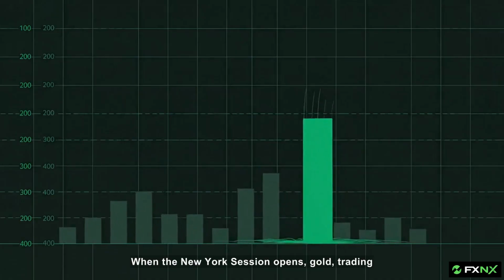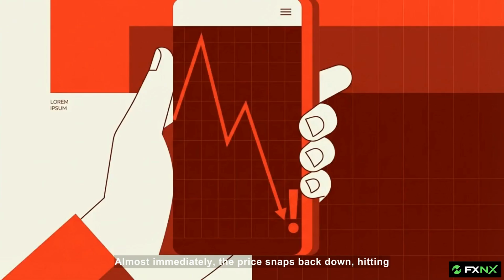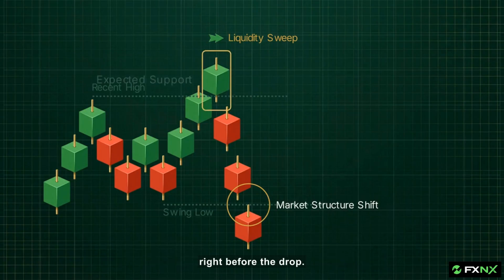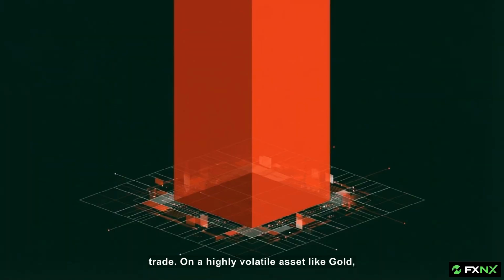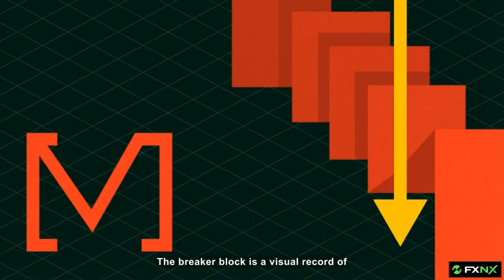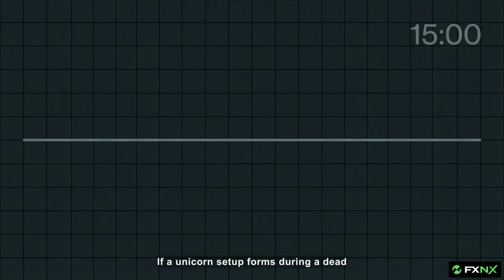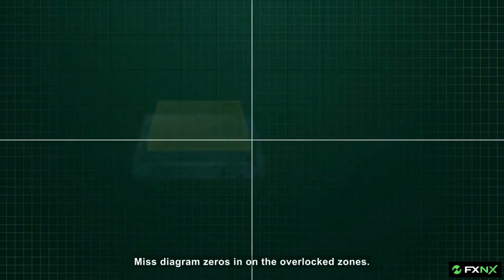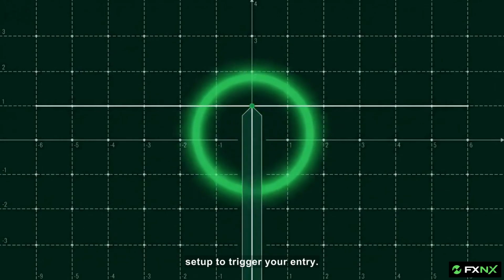Mastering the ICT Unicorn Model: How to Trade High-Probability Gold Setups (2026)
Mastering the ICT Unicorn Model: How to Trade High-Probability Gold Setups (2026) — the institutional approach for 2026.

Entry Logic: The exact trigger and confirmation steps.

Risk Management: Position sizing and stop placement for sustainability.

Execution Timing: The session and time-of-day filter that maximizes edge.